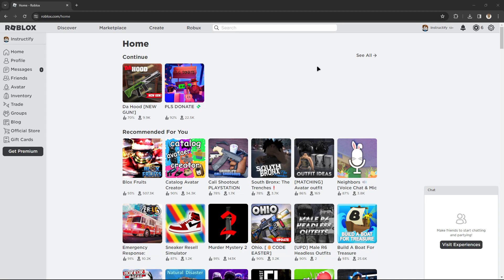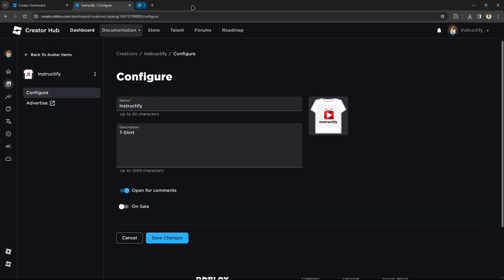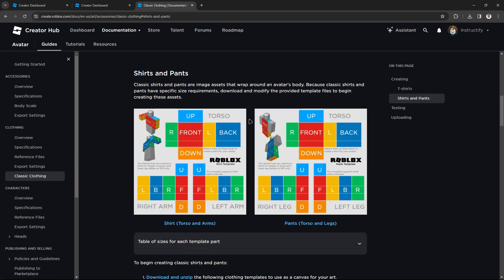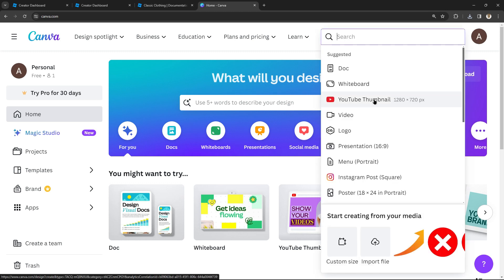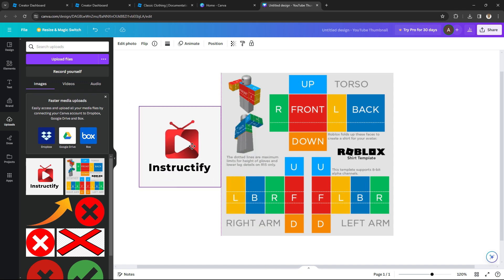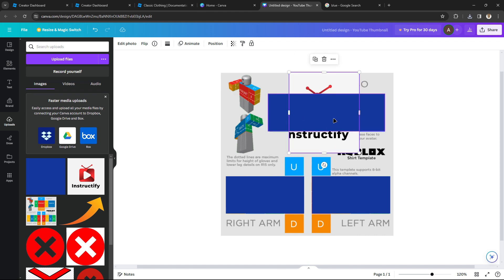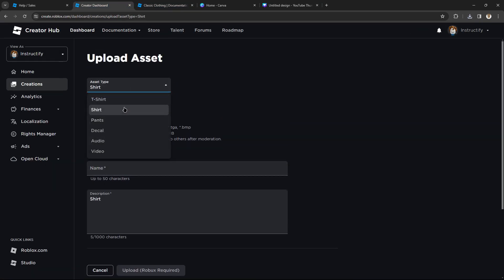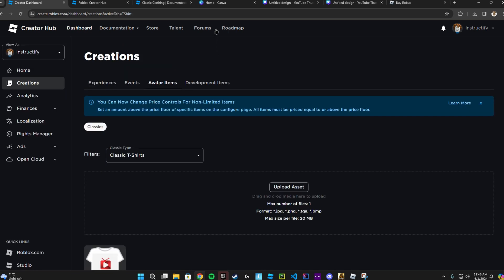How to Make a Shirt in Roblox | 2025 Full Guide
Want to create your own custom shirt in Roblox? This easy-to-follow guide will teach you how to design, upload, and sell your own shirt in Roblox Studio. Whether you're a beginner or an experienced player, we’ve got you covered with all the steps you need to create your own custom clothing. Start designing today and show off your creativity to the Roblox community!